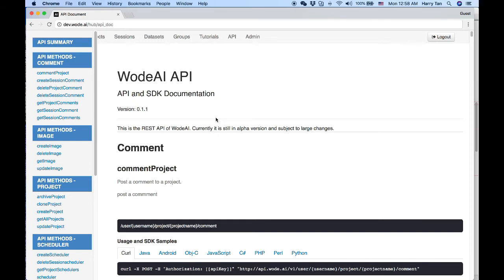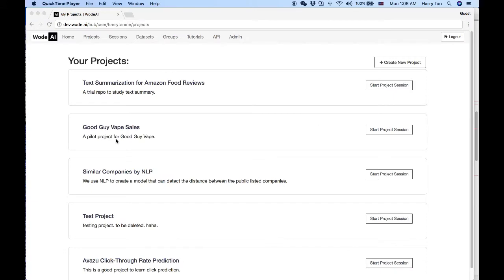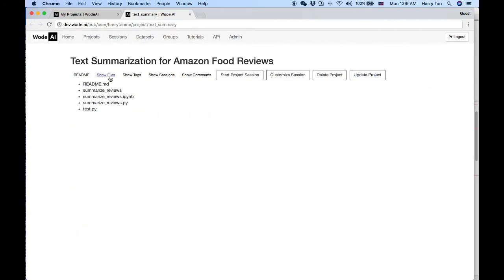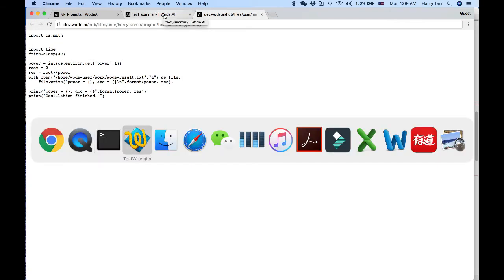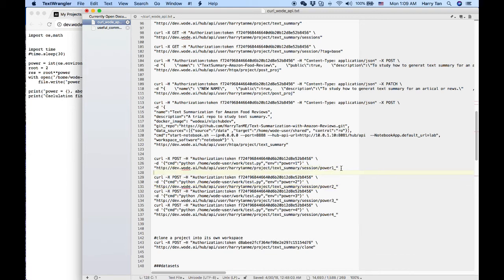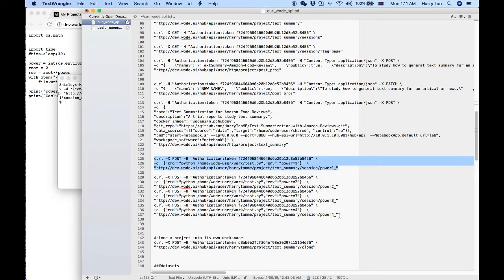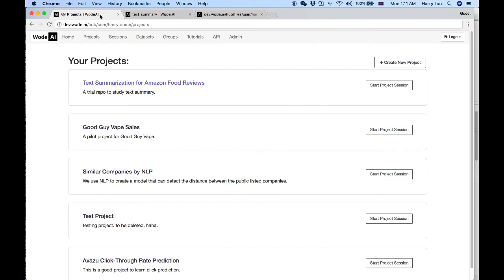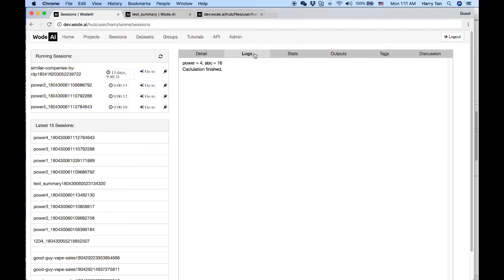WodeAI API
A very simple sample showing you how to use API to trigger multiple sessions at the same time.